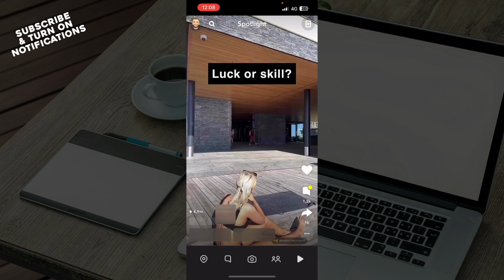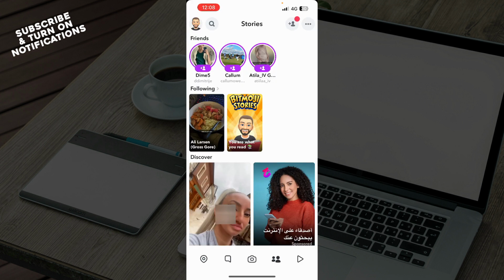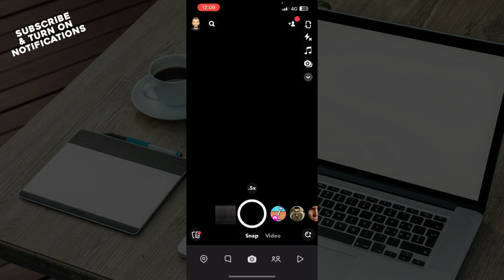How To Get Verified On Snapchat (Quick Tutorial)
In this video I will show you How To Get Verified On Snapchat. It would be good if you watch the video until the end so that you don't miss important steps.